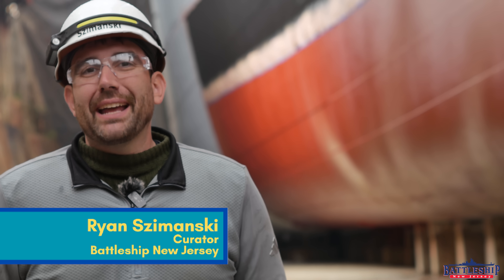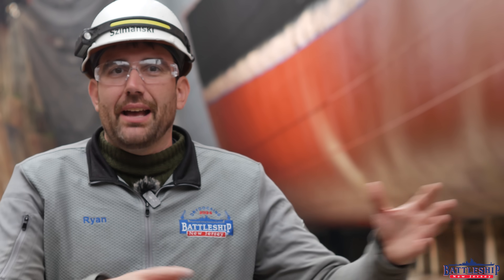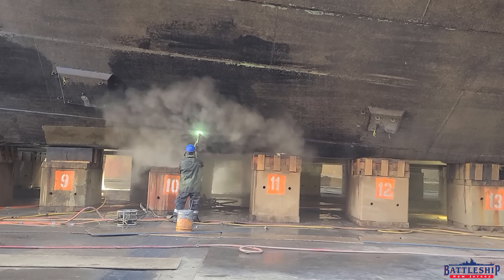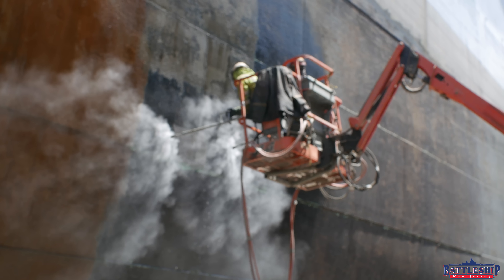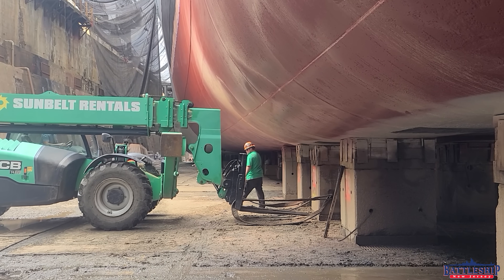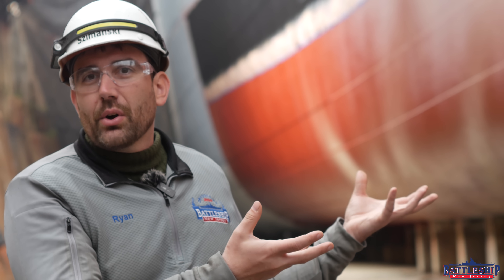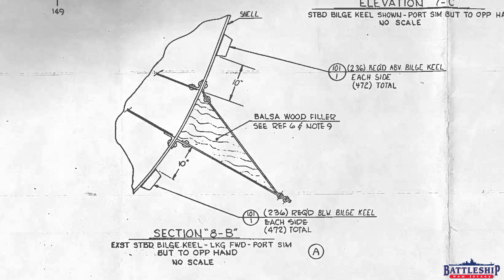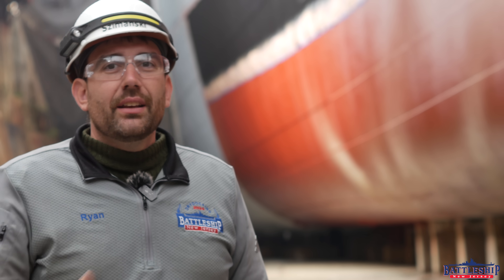Bilge Keels, Anodes, Caulk, Paint, and Keel Blocks: Drydock Update 7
In this episode we're sharing updates on the drydock project